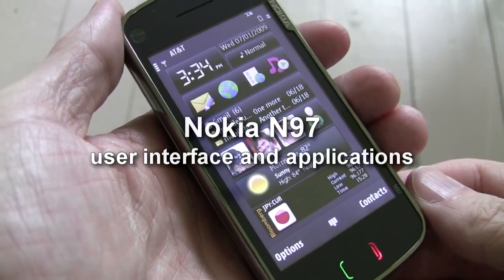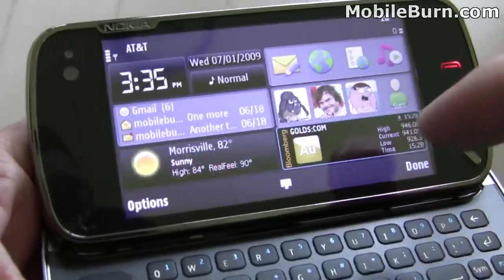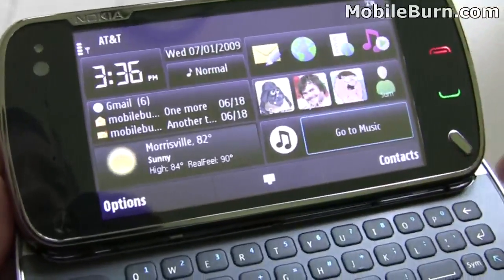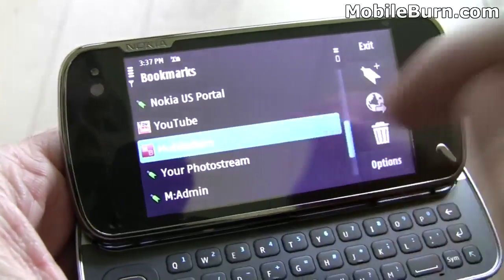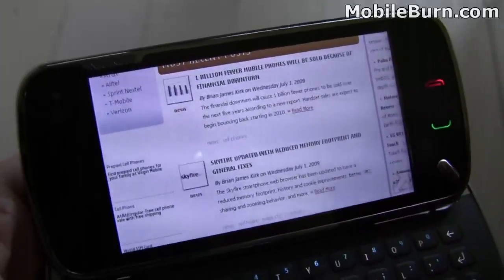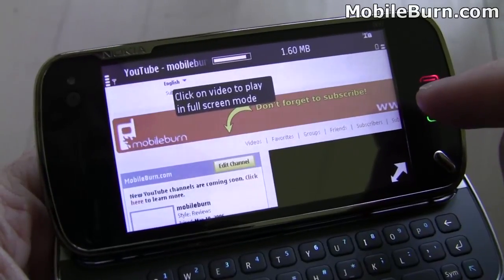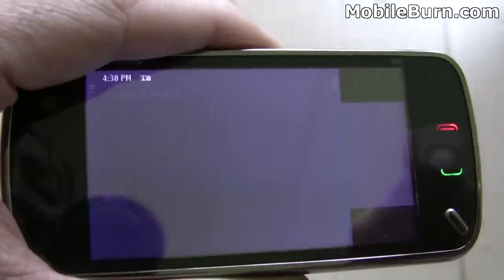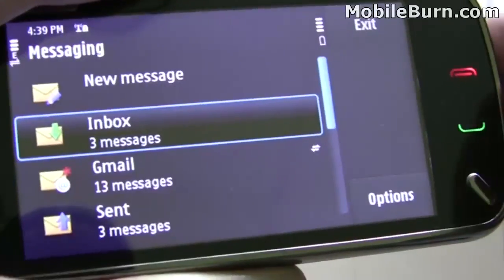Nokia N97 - v11 firmware demo - part 1 of 2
A look at the Nokia N97's UI and apps with the new v11 firmware.